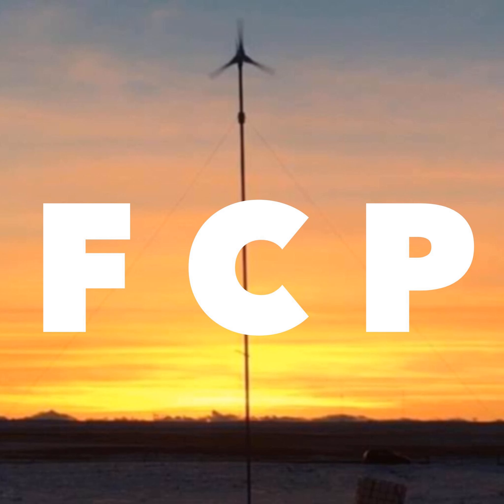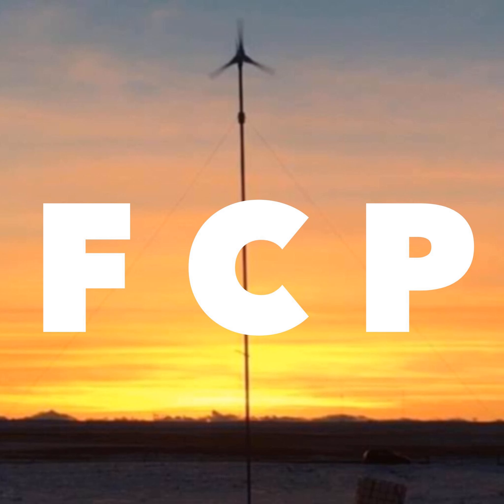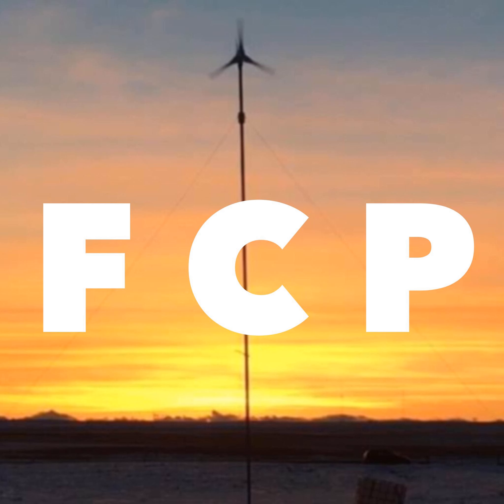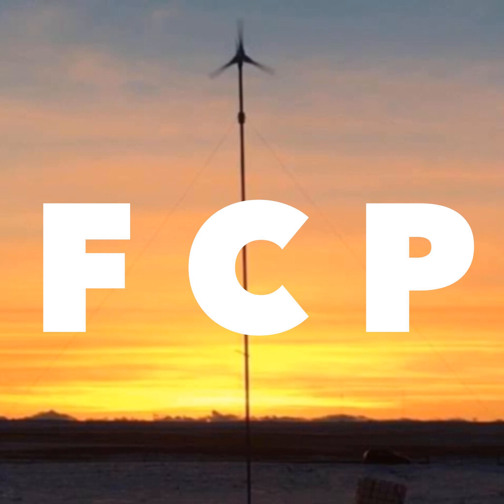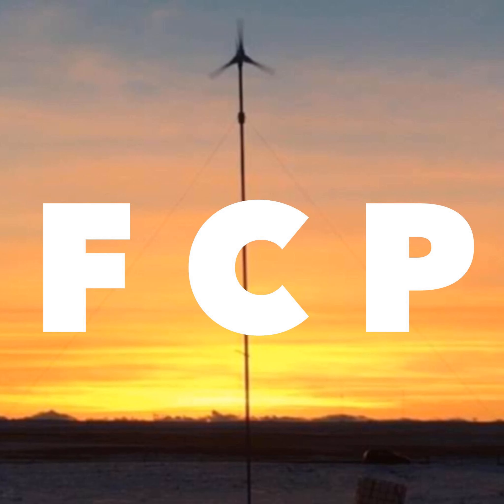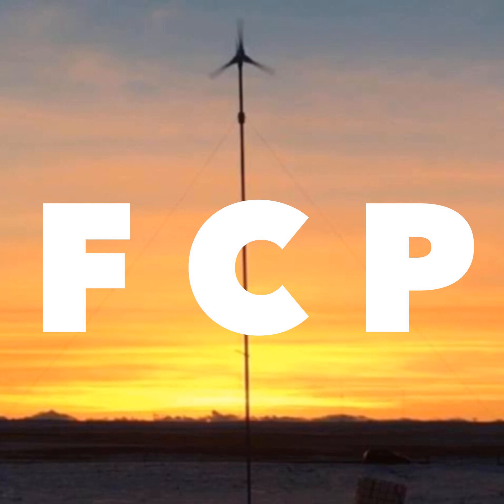E10 - 5 ways to start your early spring garden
It's May, and here in Canada, we still have a month until the start of the regular gardening season. &nbsp;Last frost here is around June 1st, so what's a gardening addict supposed to do, WAIT?

 Heck no! &nbsp;Get your garden going early with 5 simple tips!

 1. &nbsp;Start planning your garden layout. &nbsp;

 2. &nbsp;Start seeds indoors with soil blockers and grow lights

 Get them here:&nbsp;

 3. &nbsp;Plant cold loving veggies - Broccoli, peas and lettuces

 4. &nbsp;Buy already started warm-season plants, and move them indoors at night. &nbsp;When it's warm enough, you can transplant into the garden, or put in a larger pot, and keep them going till long after the last frost!

 5. &nbsp;Start mulching shrubs, trees and perennials. &nbsp;They will appreciate the additional nutrients and protection early on!

 &nbsp;

We will be starting an online store, where you can purchase your farm and homestead items from a trusted source, from someone who has used and tested many items!